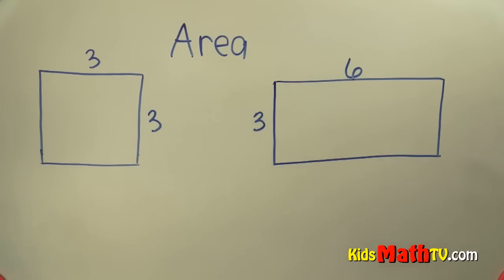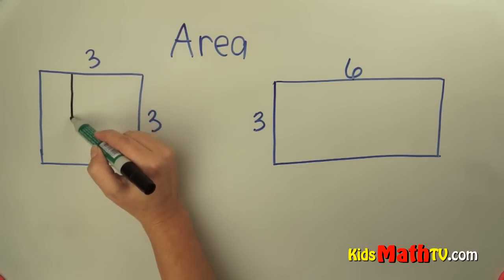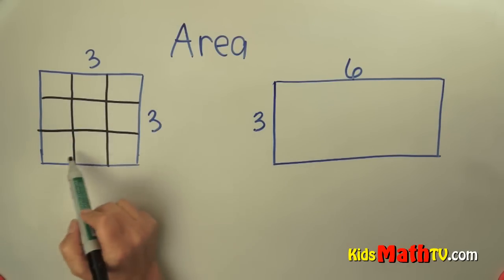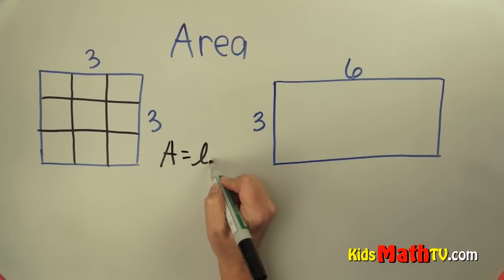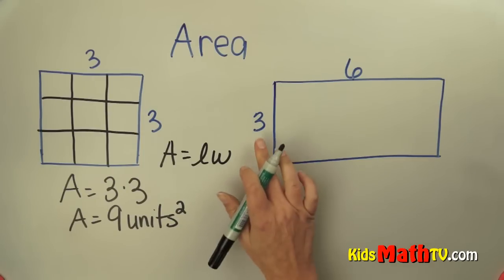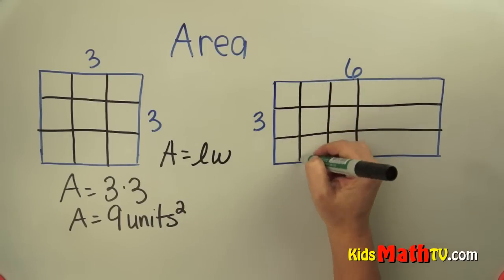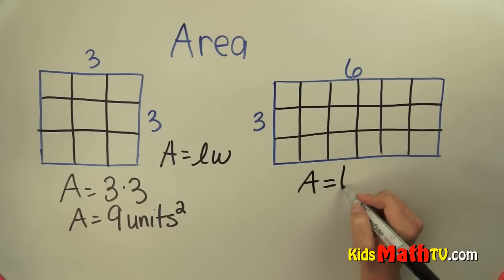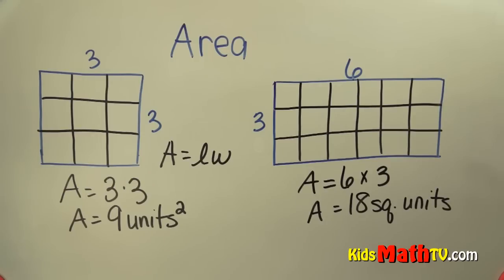Learn how to calculate the area of a square and rectangle. Math lesson for kids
Practice calculating the area of a square and rectangle in this math video tutorial of kids in 2nd, 3rd and 4th grades.